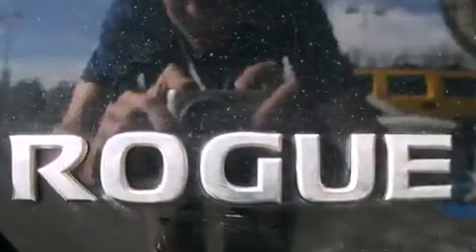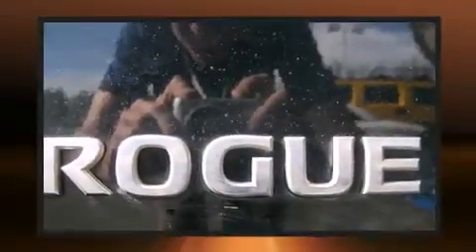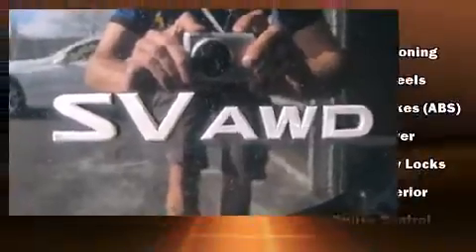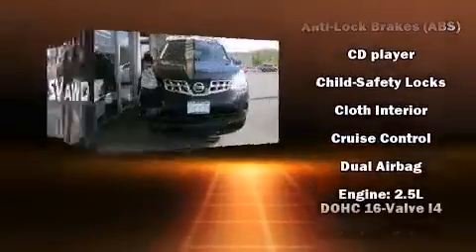2011 Nissan Rogue SV in Lakewood, CO 80214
Discerning drivers will appreciate the 2011 Nissan Rogue. With just over 45,000 miles on the odometer, this 4 door sport utility vehicle prioritizes comfort, safety and convenience. It features an automatic transmission, all-wheel drive, and a 2.5 liter 4 cylinder engine. The following features are included: a tachometer, a trip computer, an outside temperature display, power door mirrors, power windows, an overhead console, and a split folding rear seat. With side curtain airbags supplementing the rest of the safety network, you can be assured that you and your passengers will experience top-tier protection. Our sales reps are knowledgeable and professional. We'd be happy to answer any questions that you may have. We are here to help you.